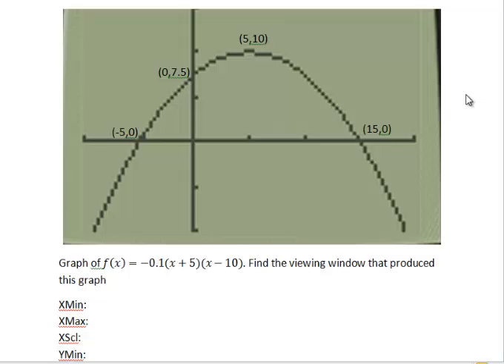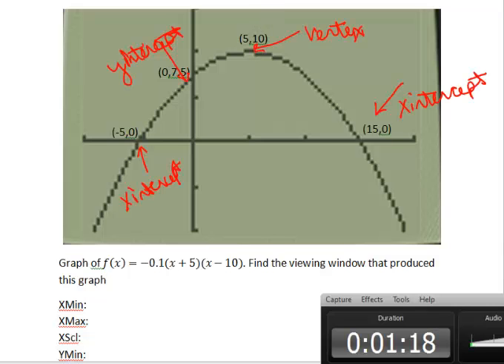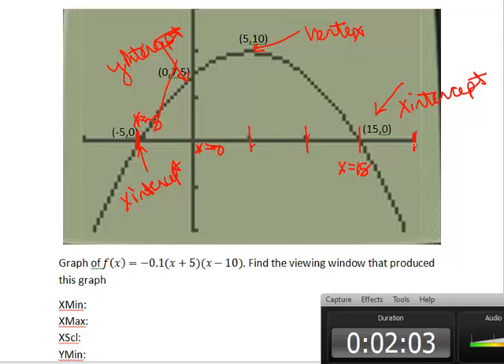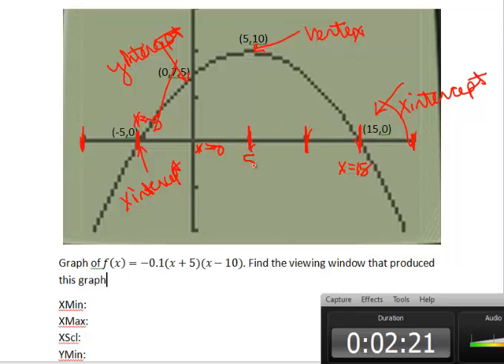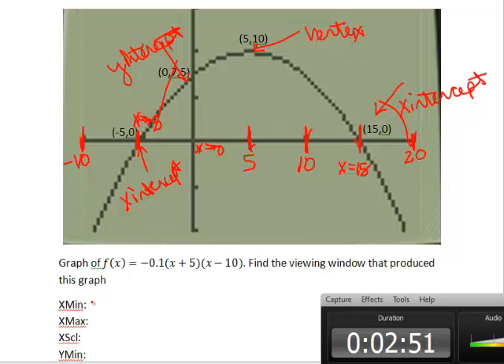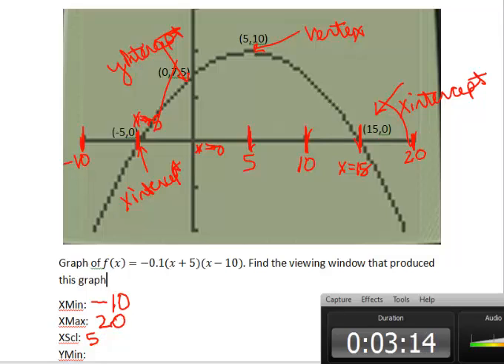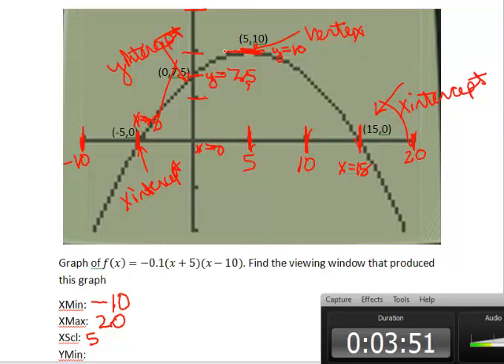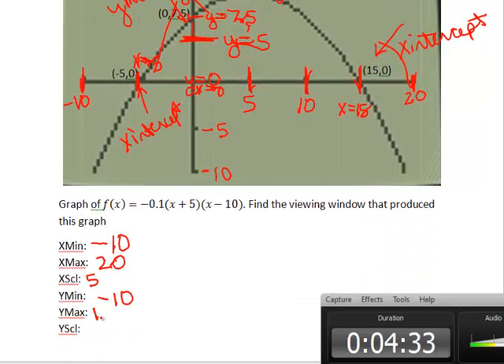19 (new) find viewing window given graph of quadratic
given the graph of a quadratic function, find the viewing window that will produce that graph